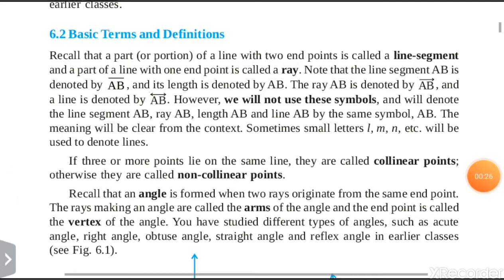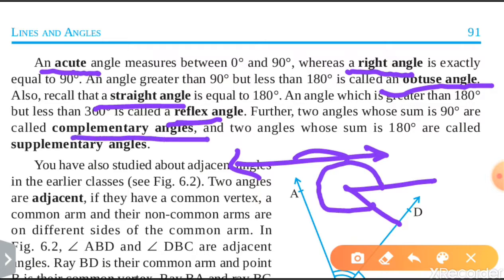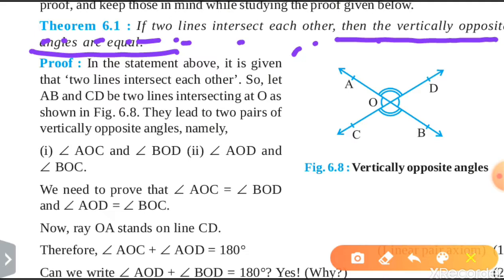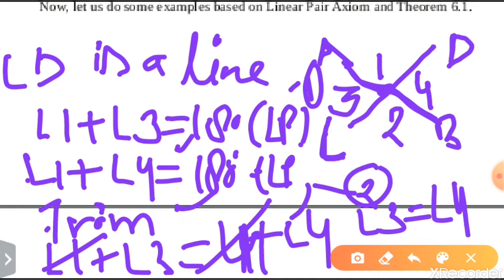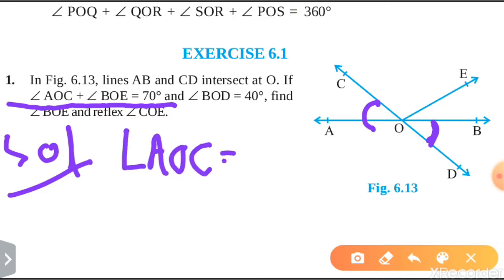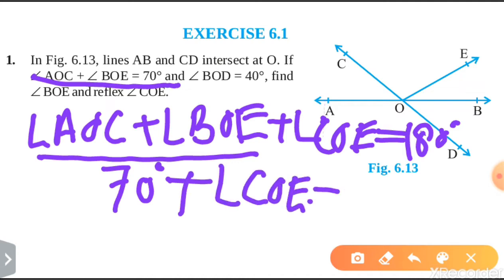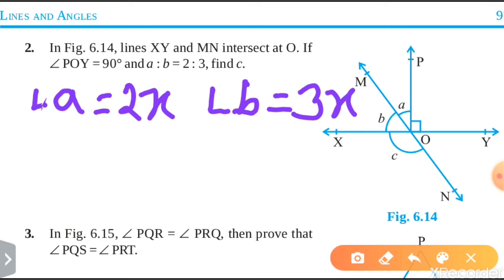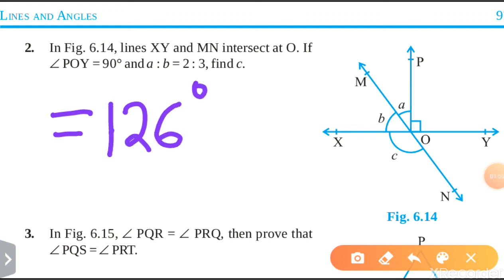class-9 ch-6 (Lines and Angles) part -1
Introduction of lines and angles types of angles 2 questions of exercise 6.1